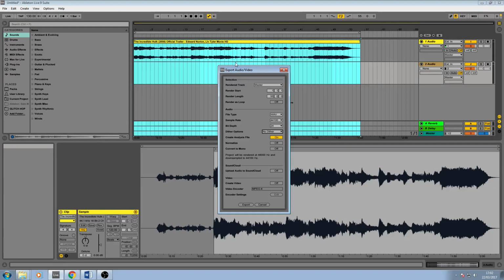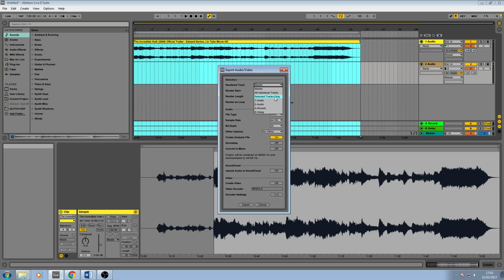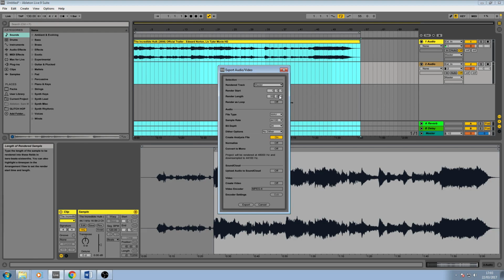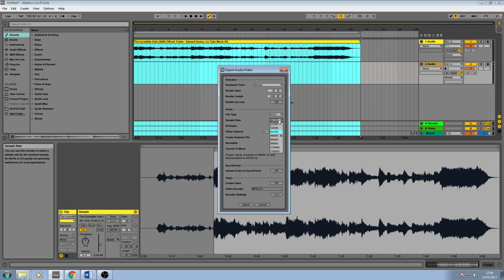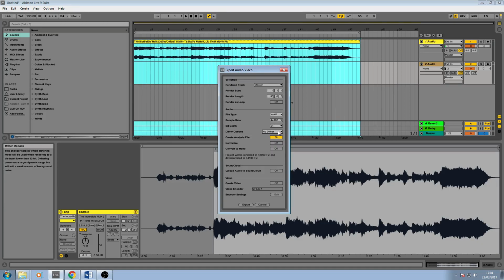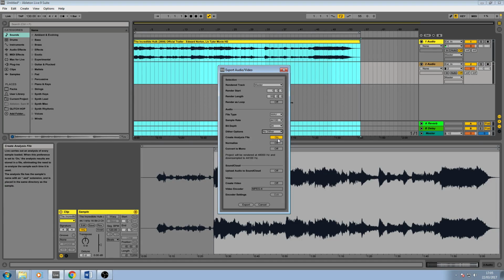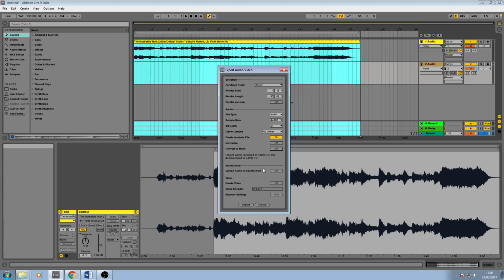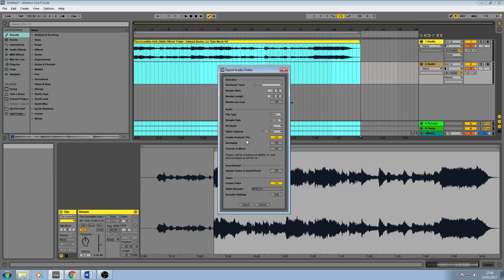AC 1 3 ExportingFinishedProject 02